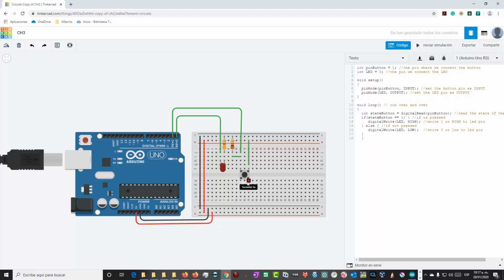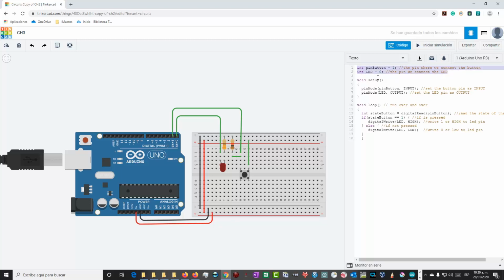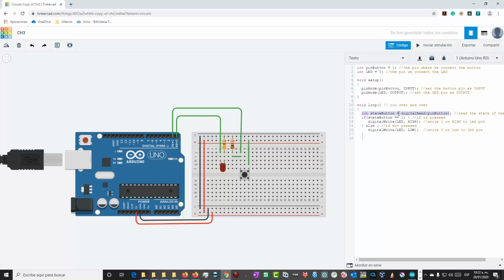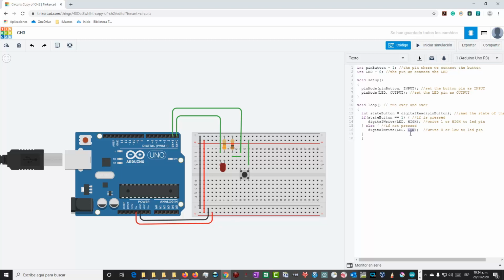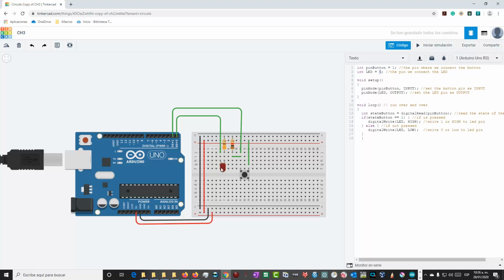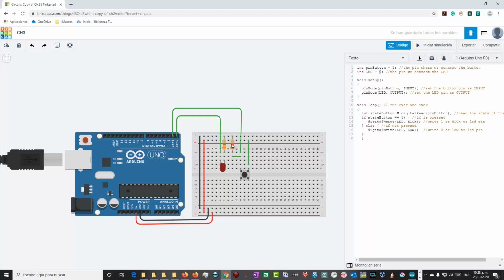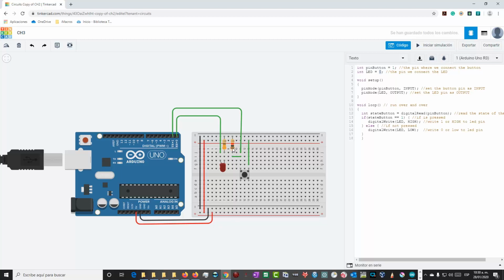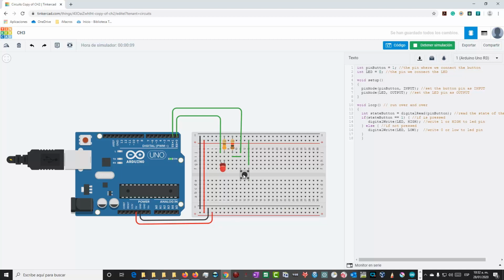digital inputs and outputs adruino uno (Challenge 3)